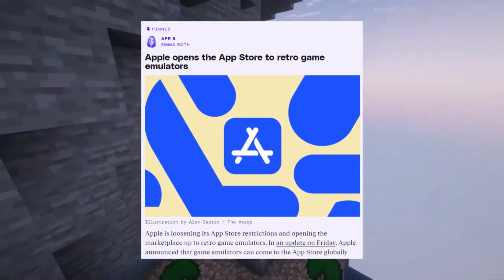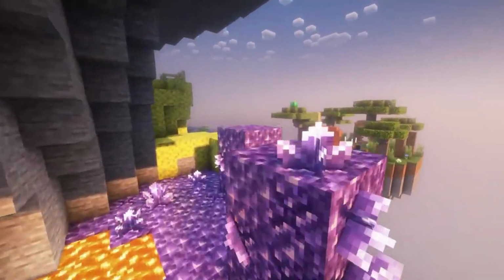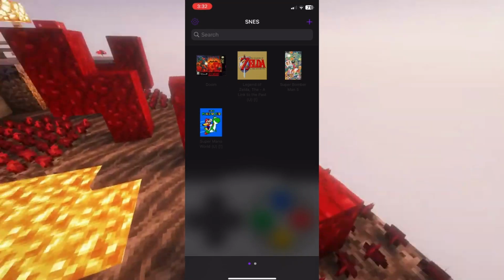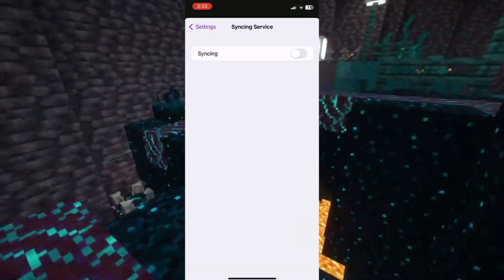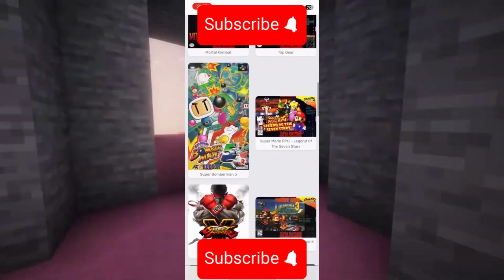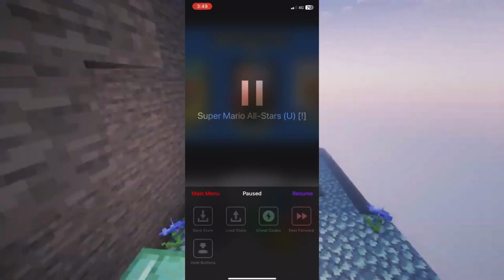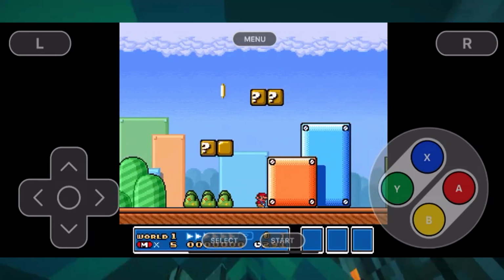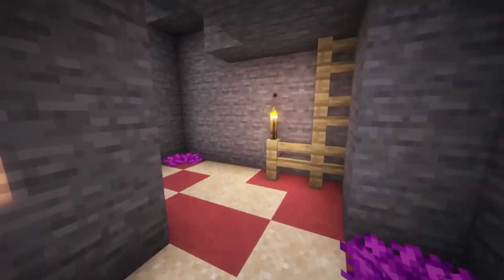How to Play All Retro Games on iPhone! (Delta Emulator)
Delta Emulator is truly one of a kind and I hope to see more apps like this in the future!

**FYI: I have once uploaded this video before but it got removed by YouTube because I showed the website where I got the game files so sadly I couldn't show you guys where to the game files. But with one search you can find loads of Roms that can be whatever you want and I do not recommend any pirated games.**